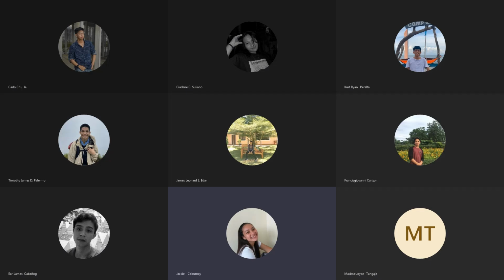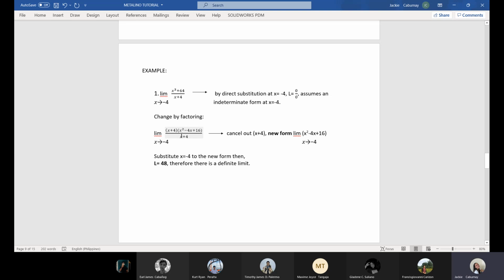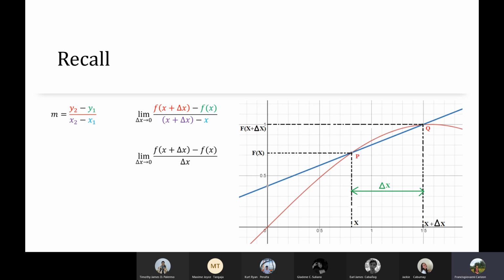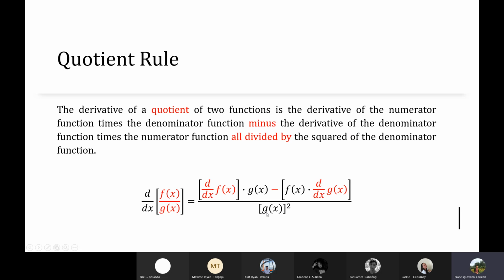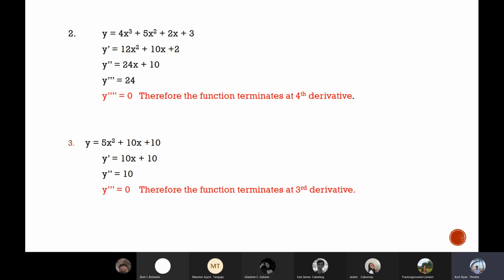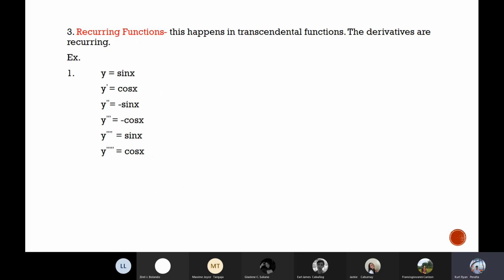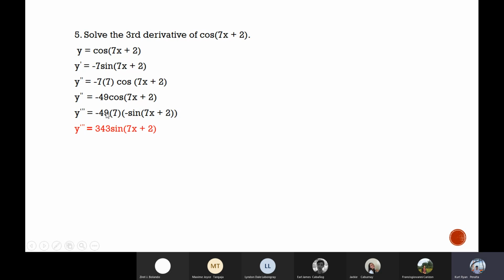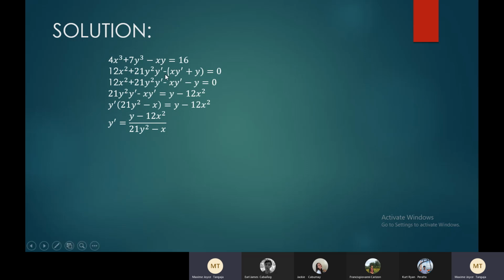MEtalino Online Session 2.0: Engineering Calculus 1 | JPSME CIT-U